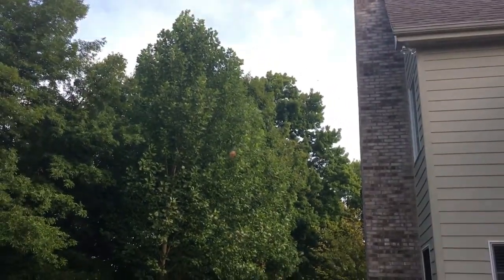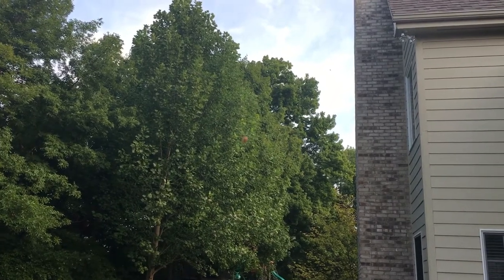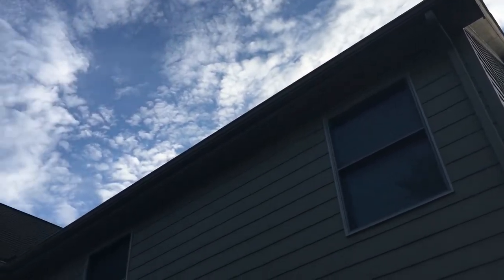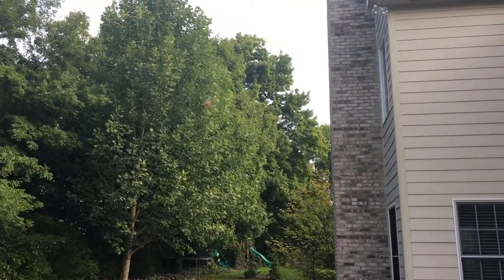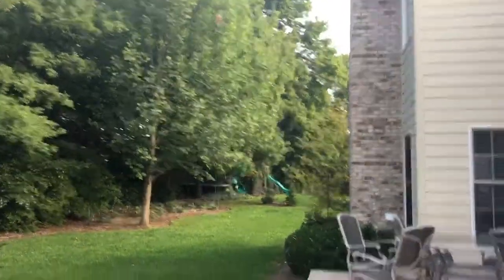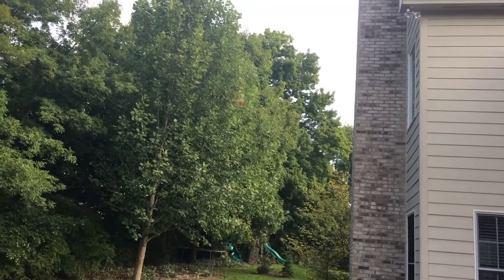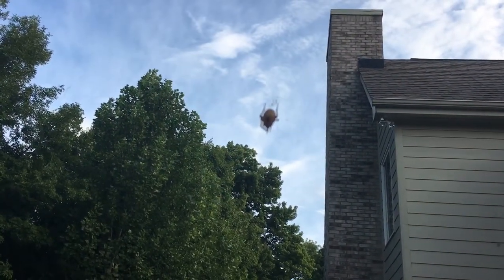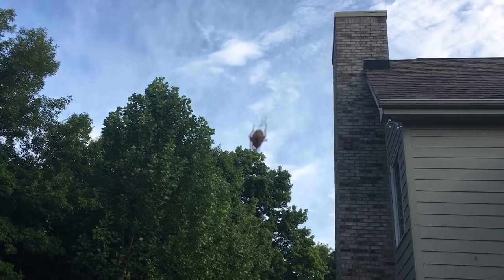Spider web (after further observation)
It appears to be supported by one primary thread over a very long span, which then has multiple anchors off of it forming a triangle. The round we is then built in that triangle.